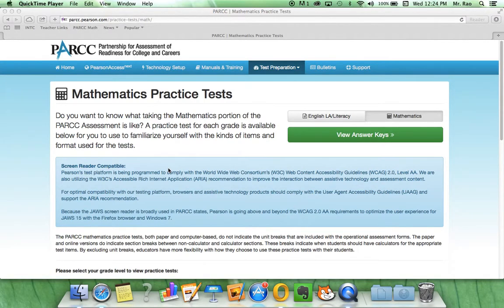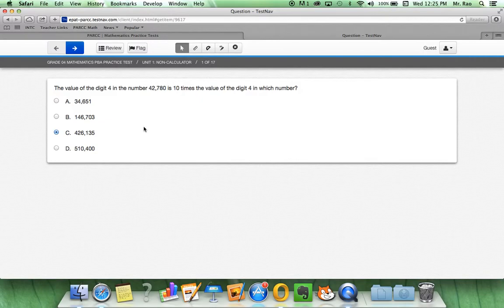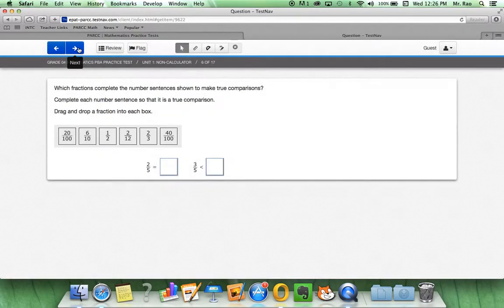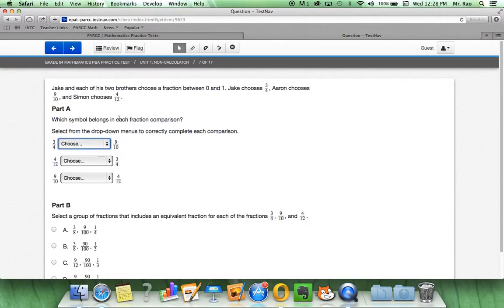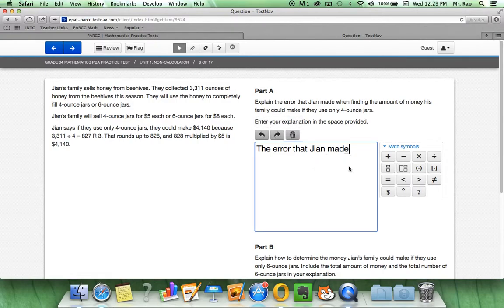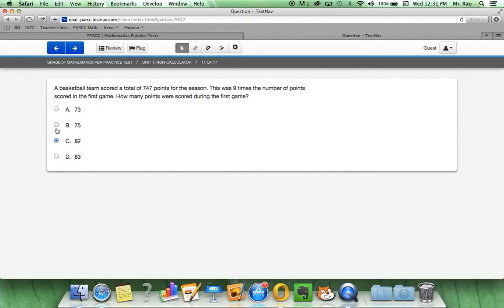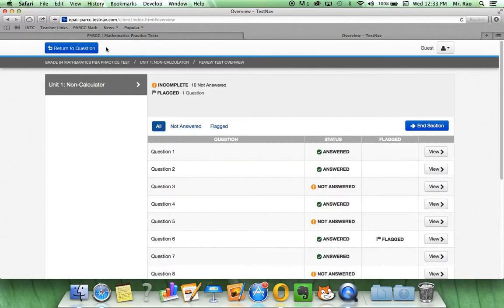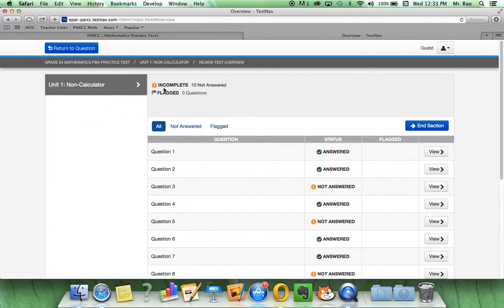PARCC Grade 4 MATH PBA